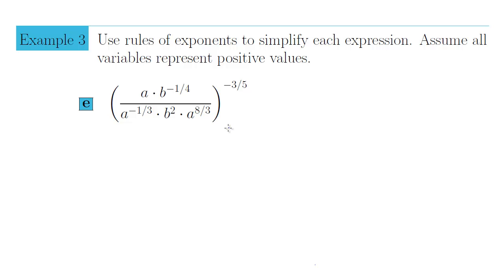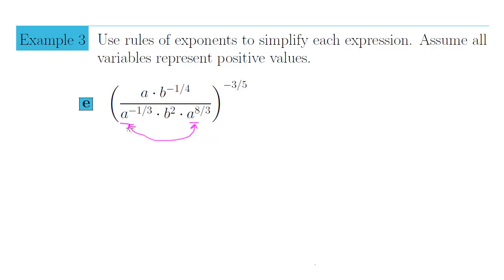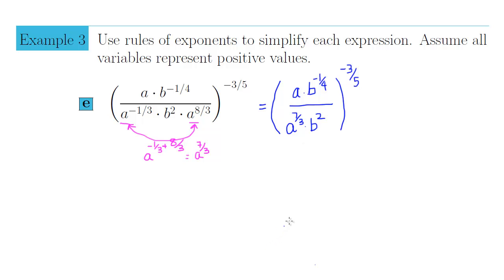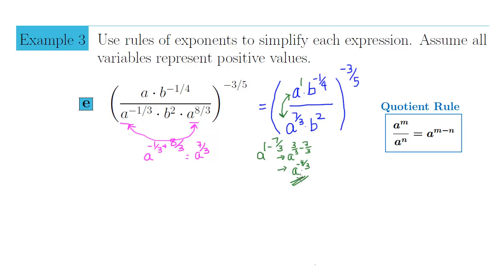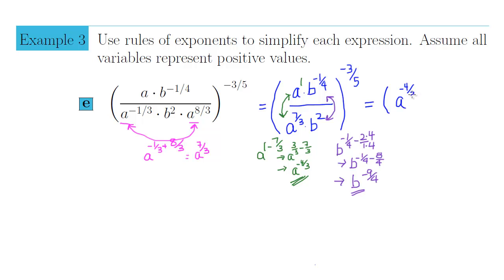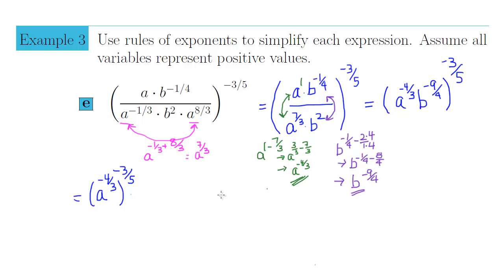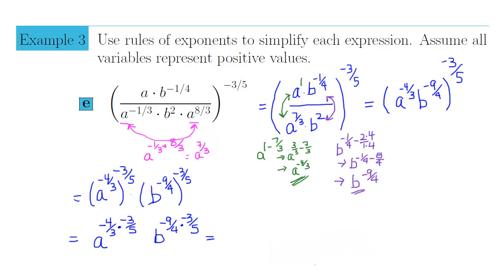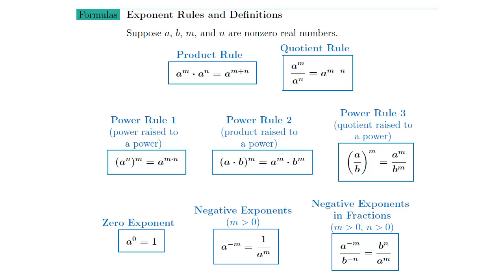Radicals RationalExponents SimplifyC